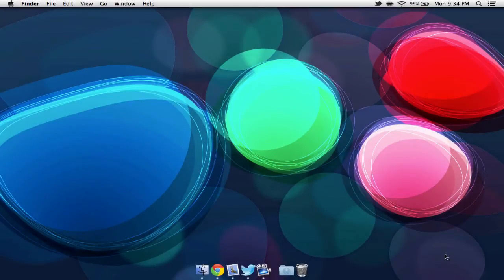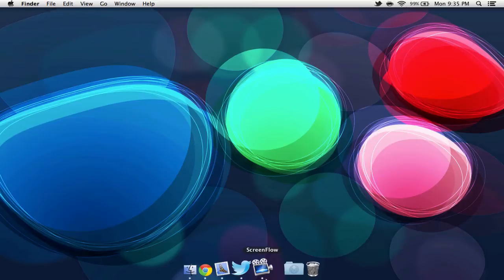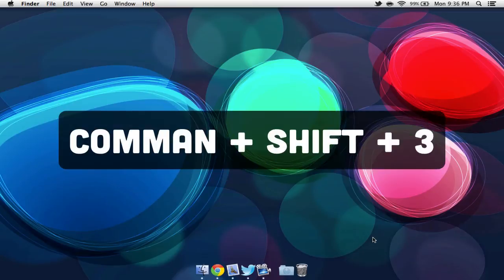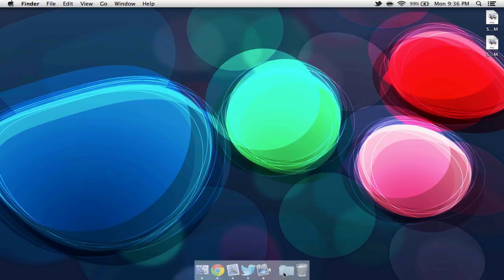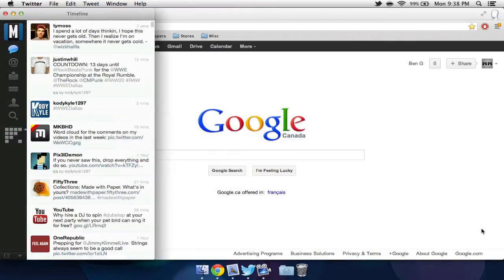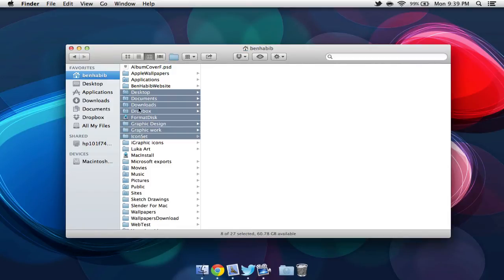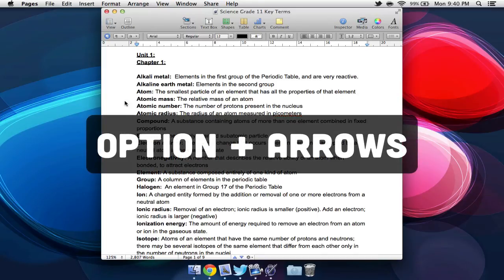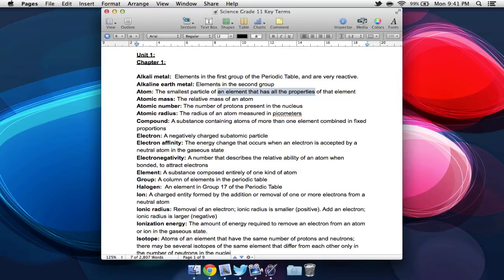Best Keyboard Shortcuts on a Mac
Hey everyone! Here is a quick video on my top keyboard shortcuts for Mac! Feel free to let me know what keyboard shortcuts you use the most! :D